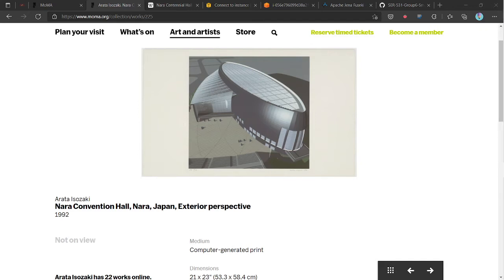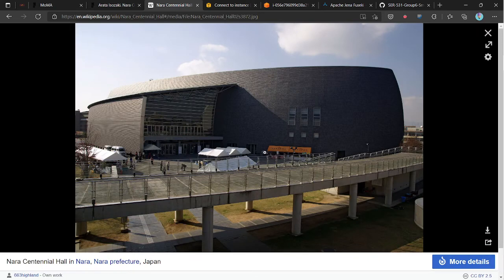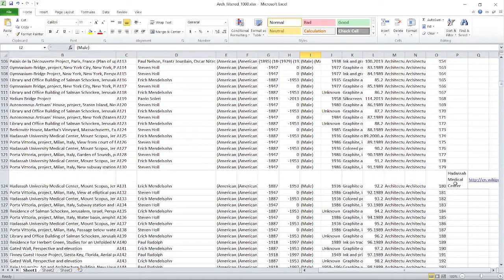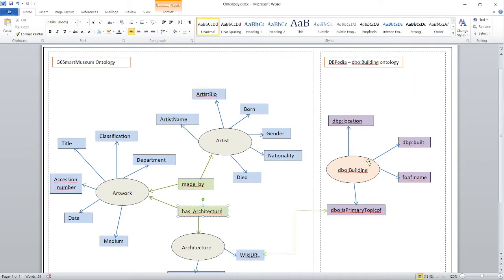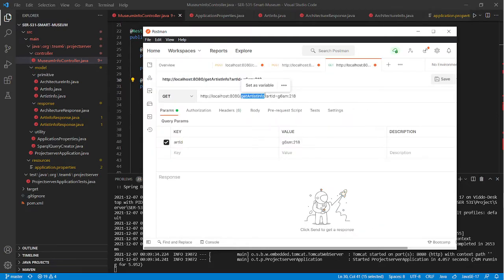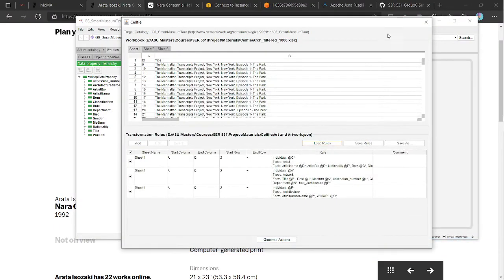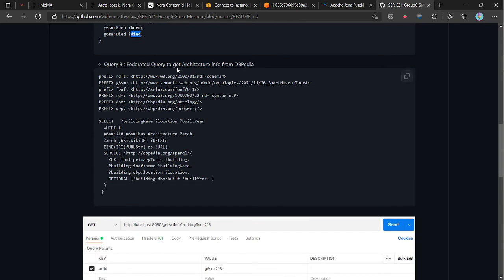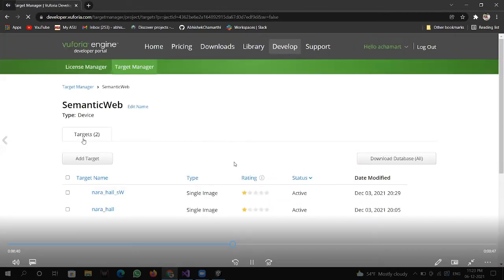SER 531 - Group 6 - Smart Museum Tour with Augmented Reality